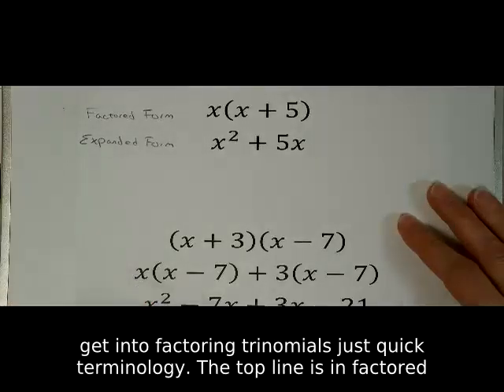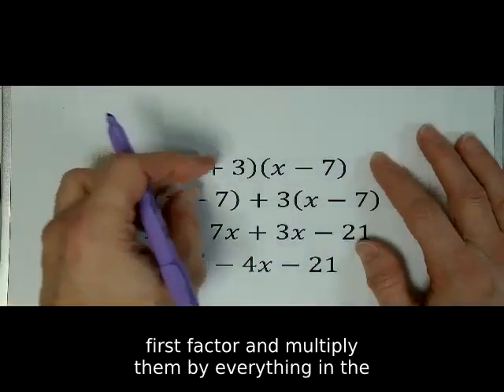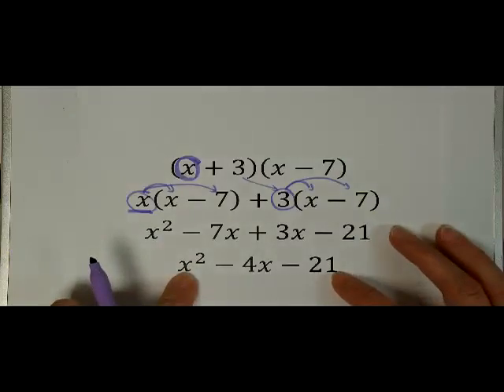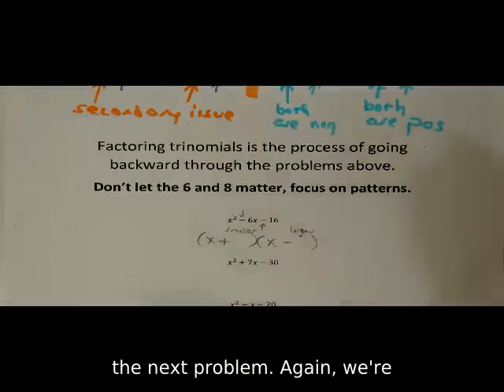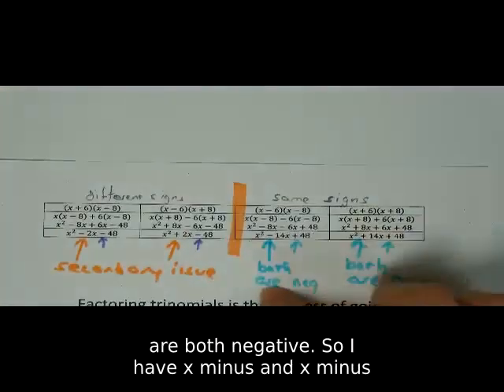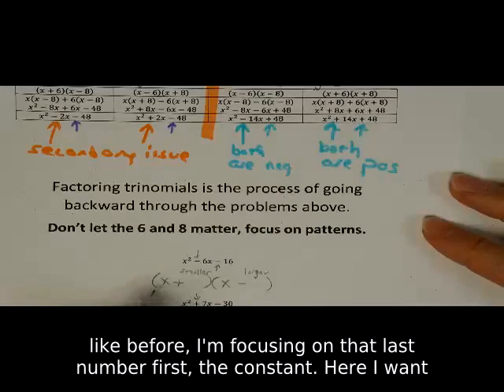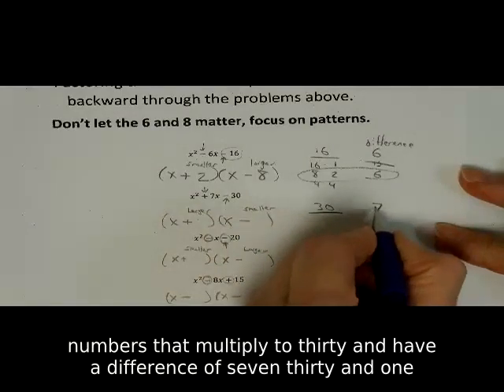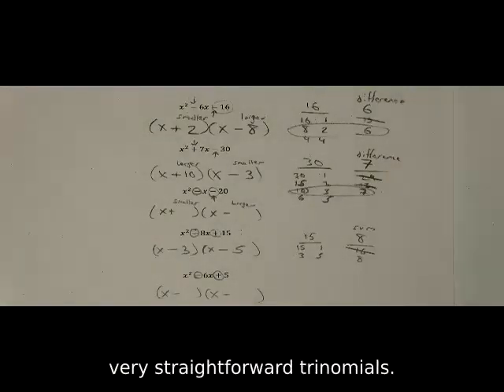Factoring Trinomials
How to factor a simple trinomial quadratic equation when the coefficient of the squared(leading) term is 1.